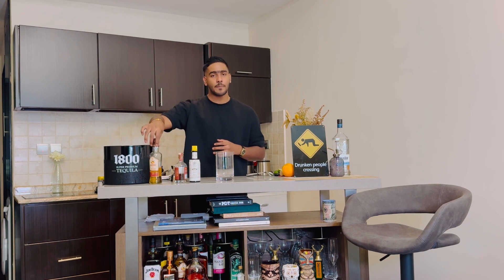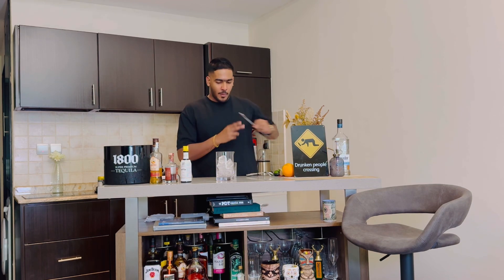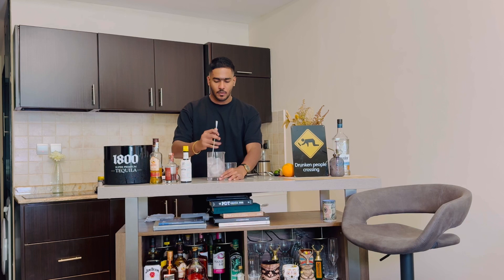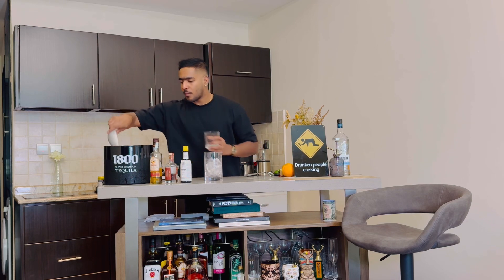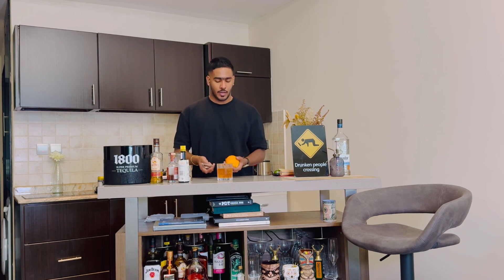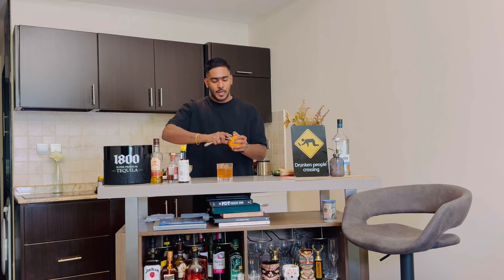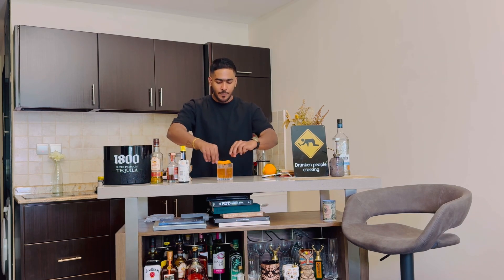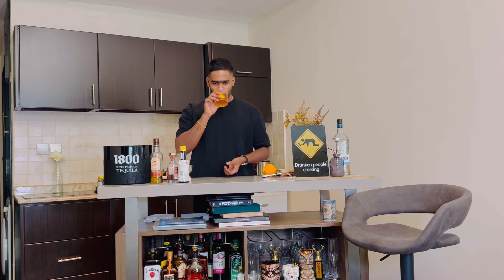අරක්කු වලින් ලේසියෙන් කොක්ටේල් එකක් හදමු | Ceylon old fashioned | arrack old fashioned